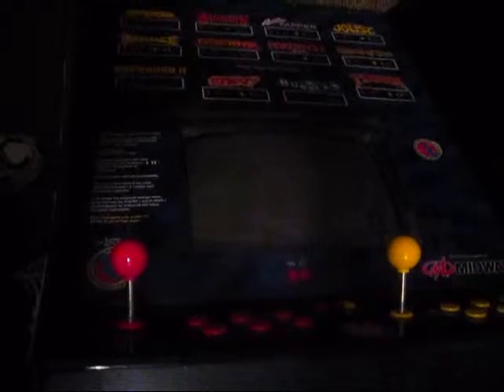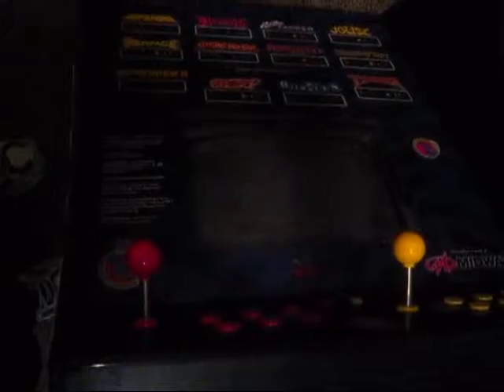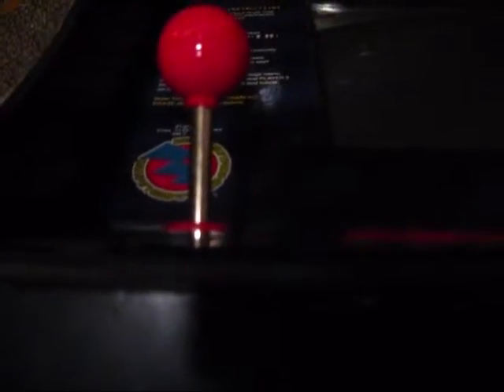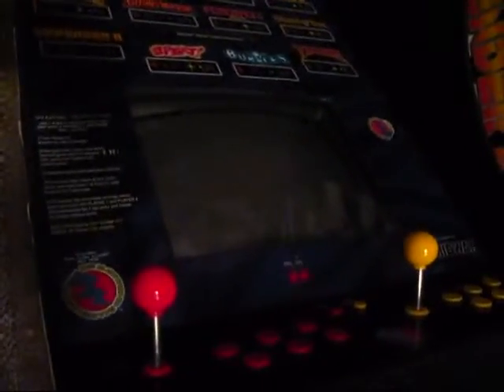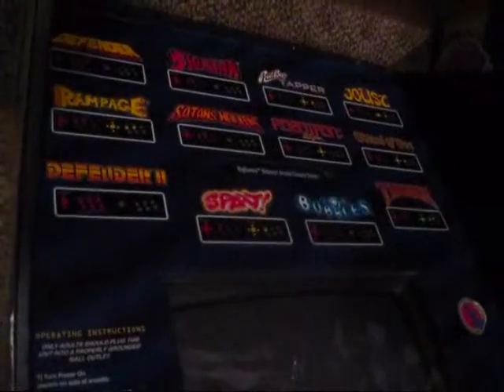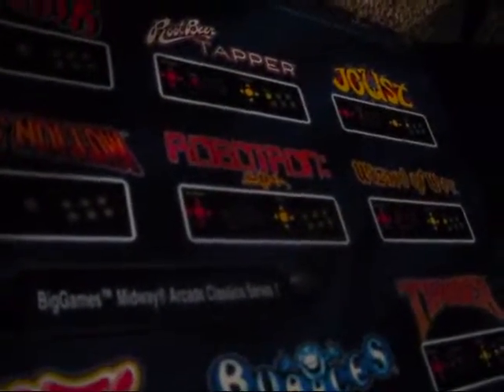Midway Game - Ribbon Cable Repair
This is a repair of a joystick that wouldn't move left. It's on the Midway 12-in-1 arcade. I thought it was a microswitch, but it turned out to be the ribbon cable.